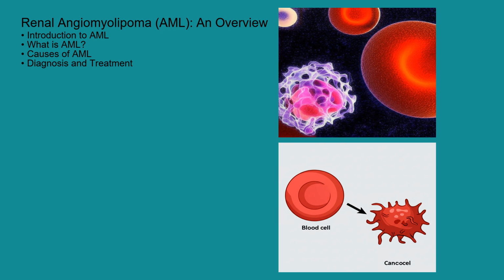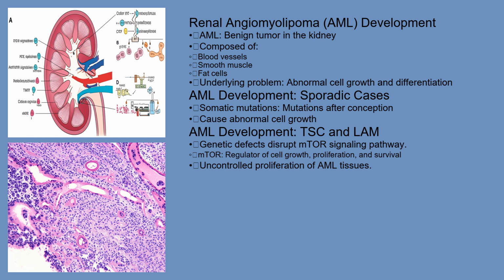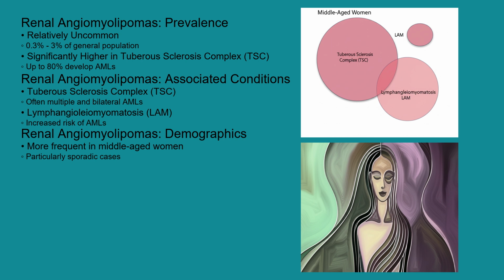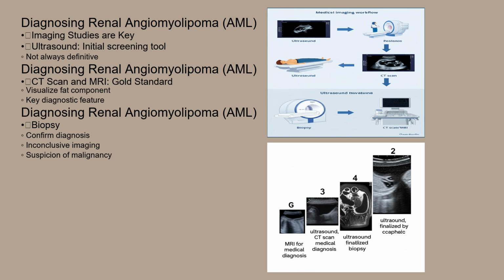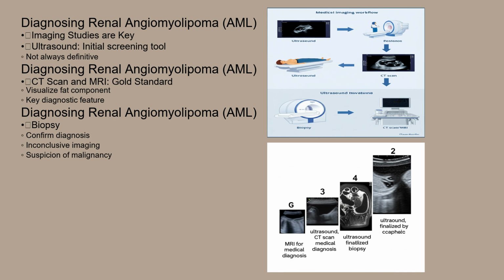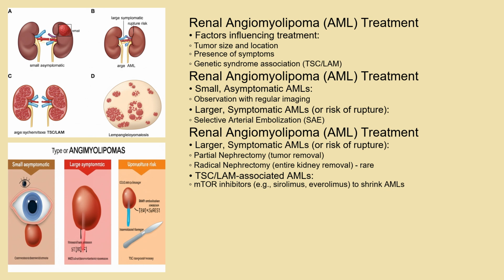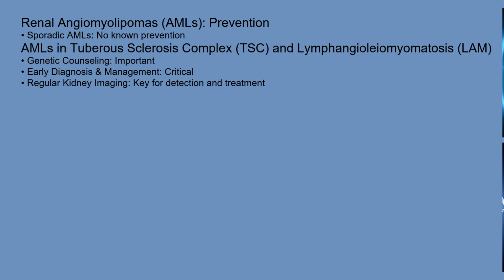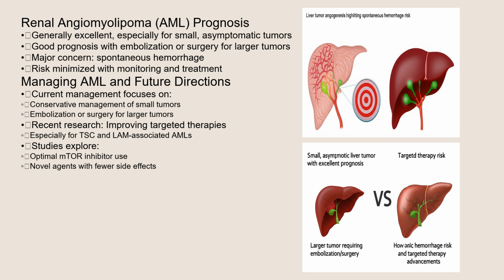Renal angiomyolipoma Explained Causes, Symptoms and Treatment, All Insights